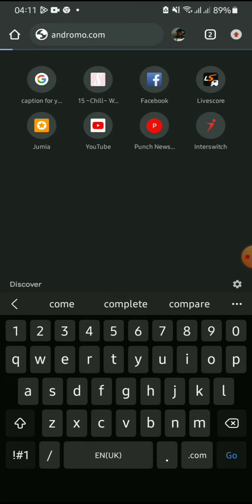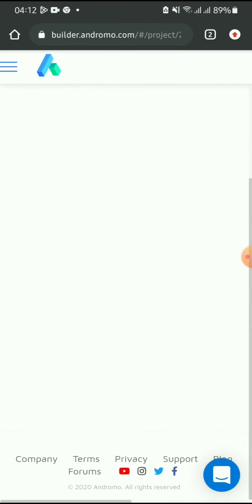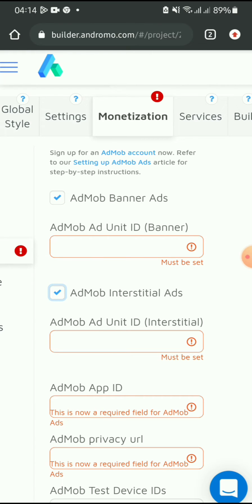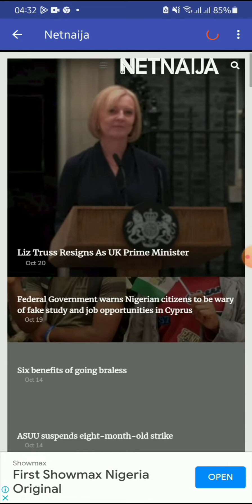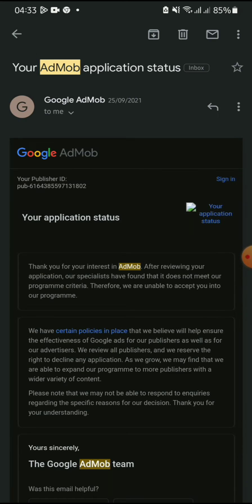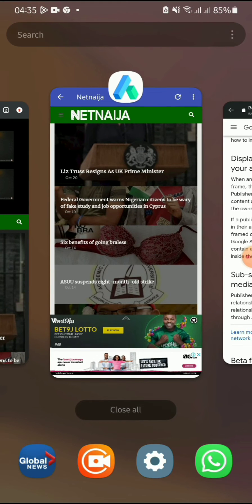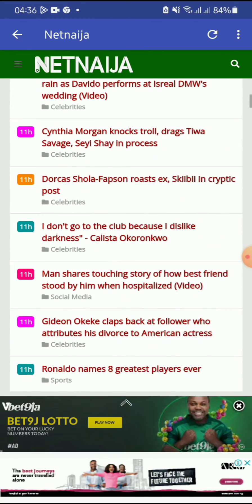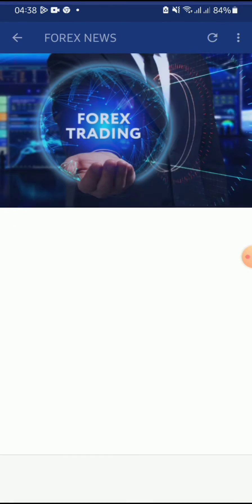How To Create App For Admob| Why You Cant Use A Website App To Earn From Admob 2022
This video is a different video from what i used to do this video is a two in one video, so at the end of this video you would learn how to create a website app and why you cant use a website app app or a to earn from admob sit back and watch is video to the end. if you want to create a standard function app or having any issue on admob call or text me on whatsapp and dont forget to subscribe if you havent thanks.

admob2021 admoda admob admobearning admobearningproof admobselfclicktrick 2020#admobselfclicktrick2021#googleadmob#admobearningtrick#admobearningapp#admobearning#googleadmobearnmoney